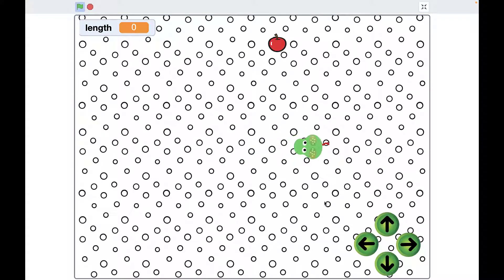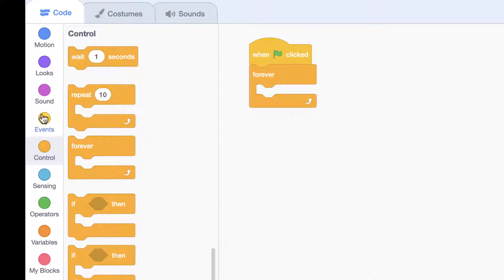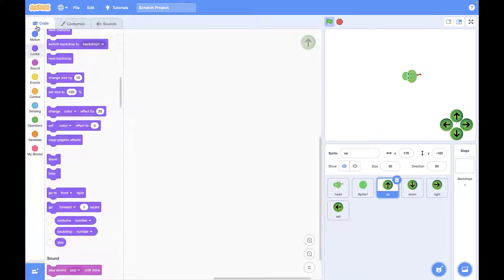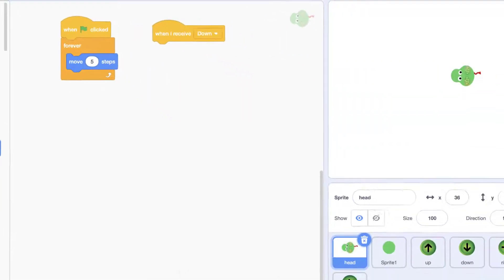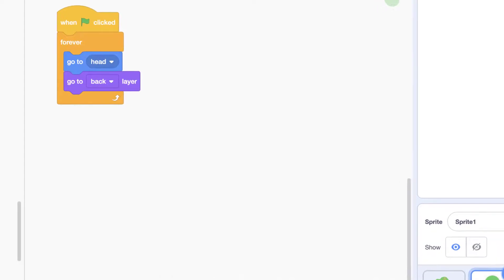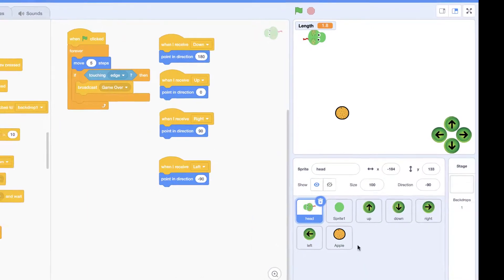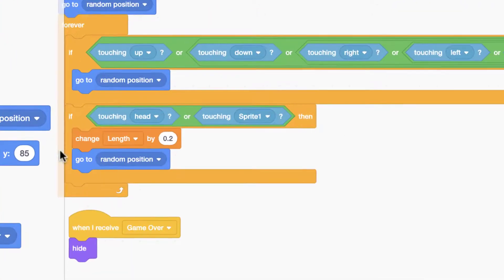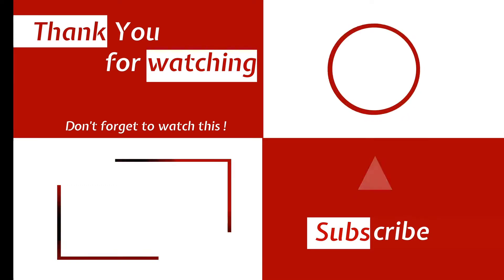Scratch snake game in less than 10 minutes! | Scratch 3.0 Tutorial 🐍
Hello guys, love to see you again!
today we're gonna learn how to make the snake game with Scratch programming in less than 10 minutes!
it's a tutorial for beginners and you can create it in Scratch 3.0

__________video content__________

00:00 intro
00:25 Adding the snake's head and body
01:18 Make the snake moves
01:40 designing arrow buttons
02:53 move with arrow buttons
03:57 put foods to be eaten
05:27 change the length of the snake
06:10 stop the game
07:52 change the food's custom randomly
08:17 Overview